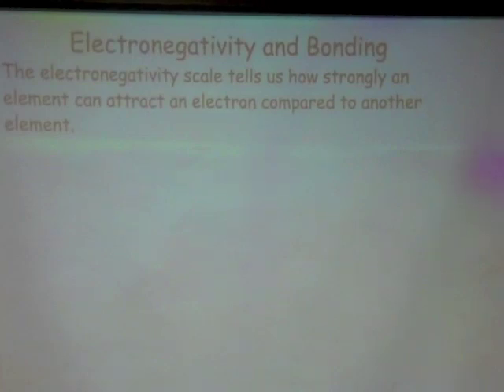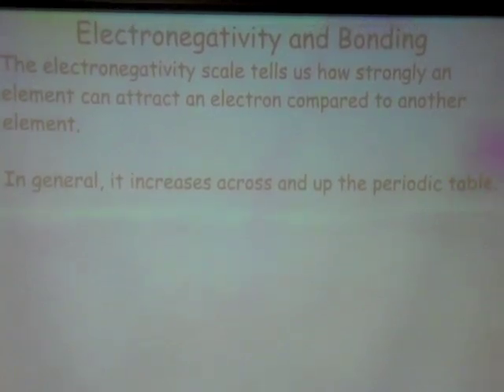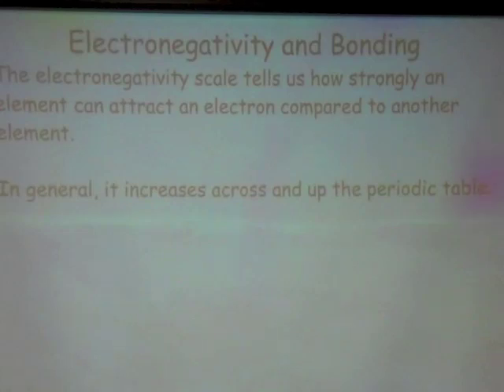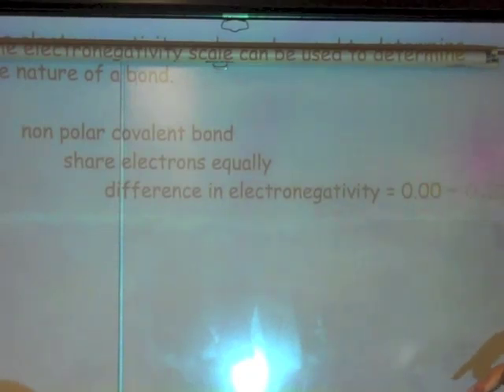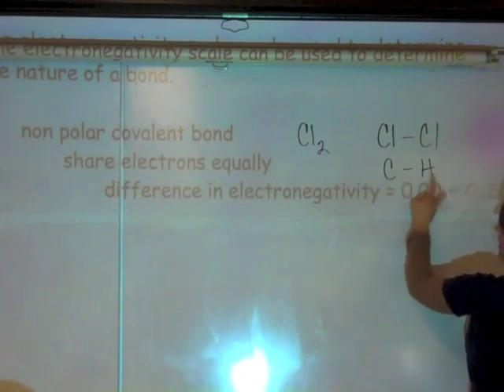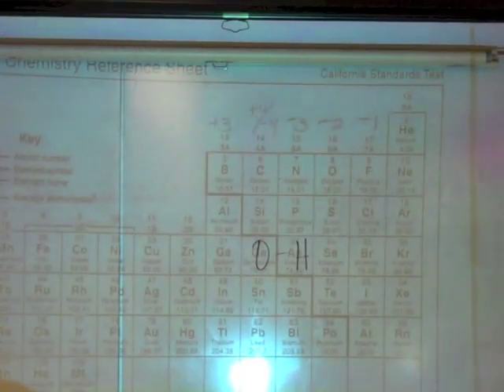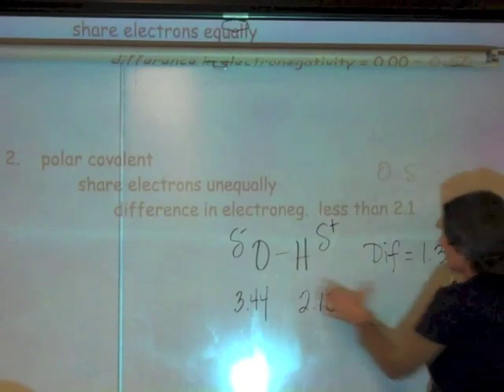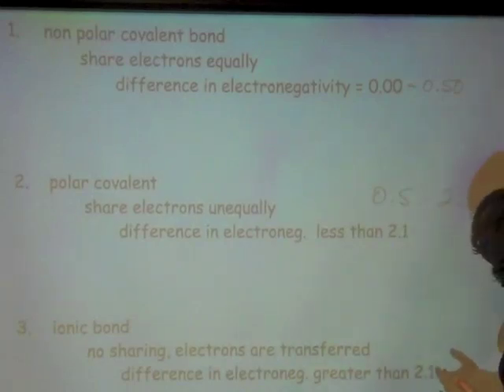Electronegativity and Bonding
Hi students, this video explains the concept of electronegativity and the effect that has on bonding.